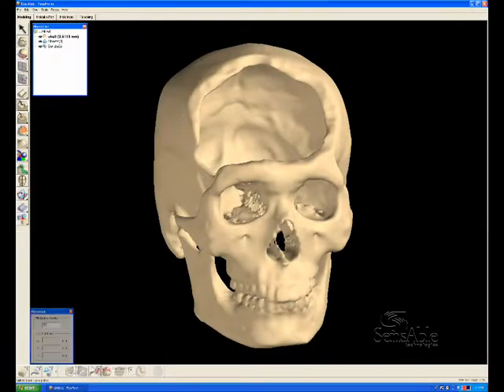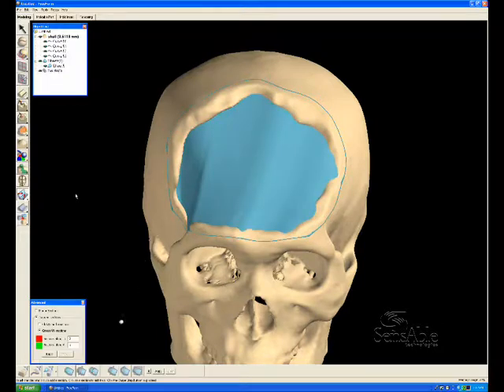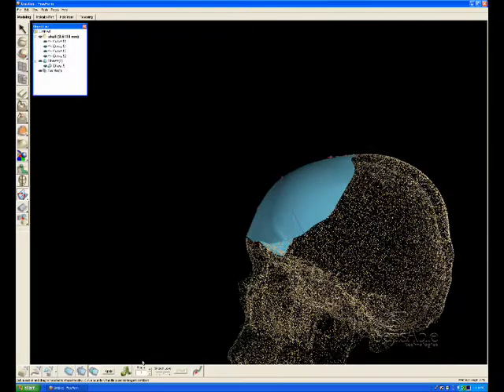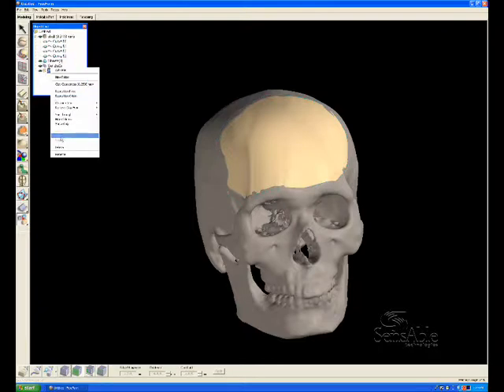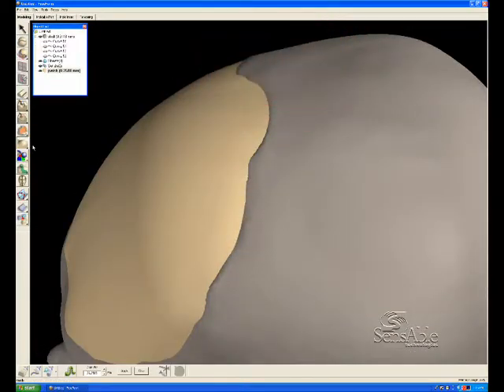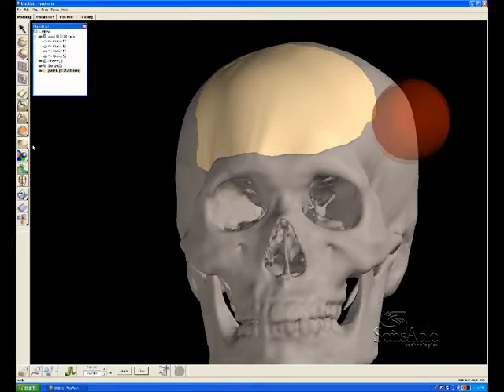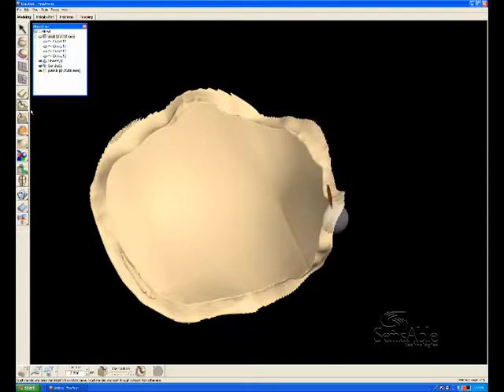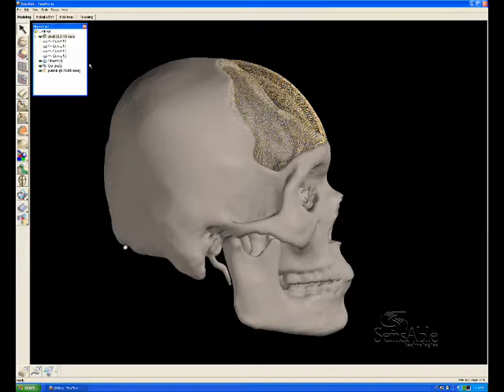Custom Made Medical Device - Cranial Plate